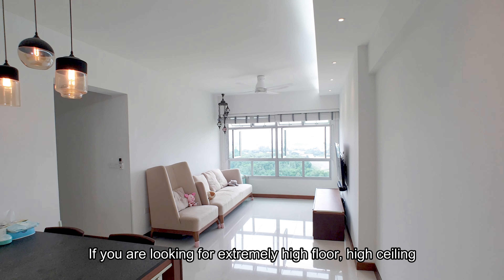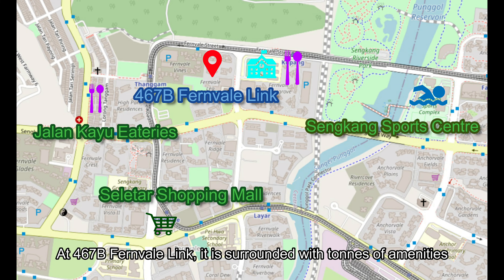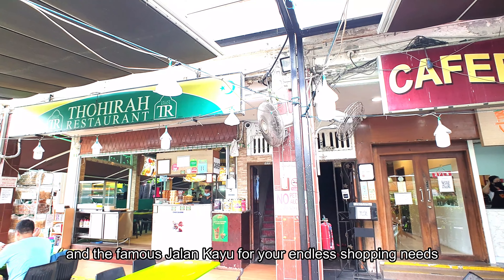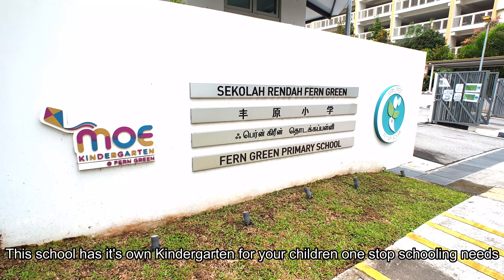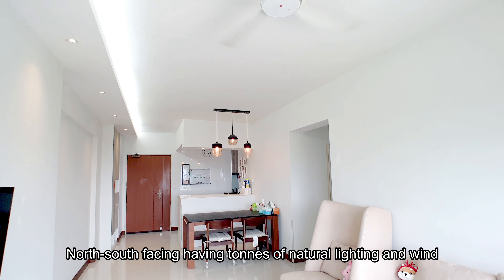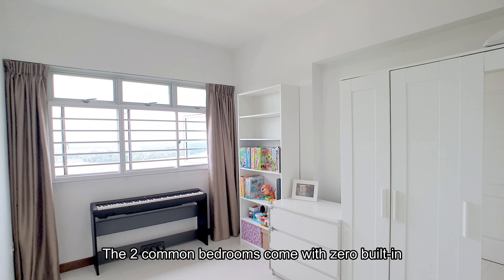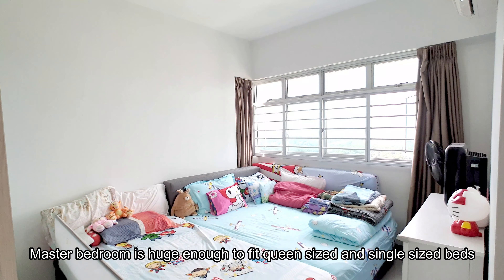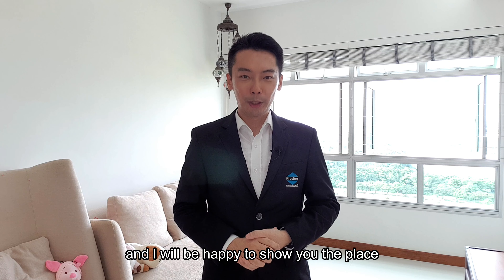Top Floor Level 26 4 Room HDB For Sale - 467B Fernvale Link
⭐⭐⭐ Exclusive RARE Top Floor! Unblocked! Corner! N/S Facing ⭐⭐⭐

⭐ Contact Zen Chua 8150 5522 For Viewing/Enquiries ⭐

⭐⭐⭐ Unique Features ⭐⭐⭐
✅ Unblocked Horizon View
✅ Top Floor, With Zero Risk of Neighbours Upstairs Disturbing Your Rest
✅ Extra High Ceiling For Top Floor Unit Giving You The Luxury of Space
✅ Corner Unit For Extra Privacy
✅ North-South Facing
✅ Bright & Windy All Year Round!
✅ Kitchen Wall Opened For Extra Ventilation
✅ Squarish Living Hall and Dining Area
✅ Built In Oven On Kitchen Cabinet
✅ Invisible Grille Installed In Living Hall Windows
✅ Extremely Well Maintained!

⭐⭐⭐ Amenities & Convenience ⭐⭐⭐
✅ Mins Walk To Coffeeshop & Seng Siong Supermarket For Your Daily Meals
✅ Proximity to Seletar Mall For Your Shopping Needs
✅ Walking Distance to Jalan Kayu For Endless Eateries
✅ Near Sengkang Riverside Park For a Stroll With Family
✅ Near Sengkang Sports Centre For Healthy Lifestyle
✅ Door Step to Childcare Centre (within Fern Green Primary)
✅ Door Step to Convenience Store (Hao Mart)

⭐⭐⭐ Top Schools ⭐⭐⭐
✅ Fern Green Primary School less than 1km
✅ Fernvale Primary School less than 1km
✅ Sengkang Green Primary School less than 1km
✅ Anchor Green Primary School less than 2km
✅ Nan Chiau Primary School less than 2km
✅ Springdale Primary School less than 2km

⭐⭐⭐ Accessible ⭐⭐⭐
✅ 3 Mins Drive To Major Expressway (TPE)

⭐ Contact Zen Chua 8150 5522 For Viewing/Enquiries Before This Rare Unit Is Gone! ⭐